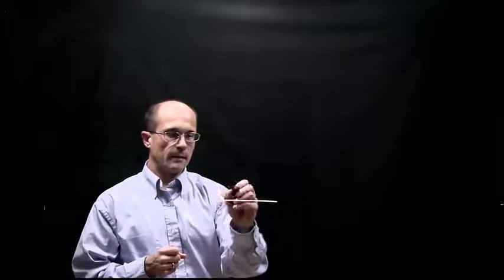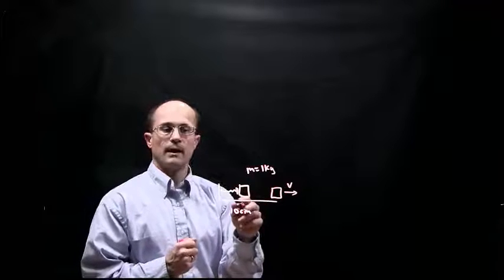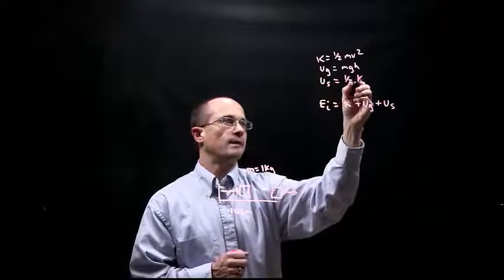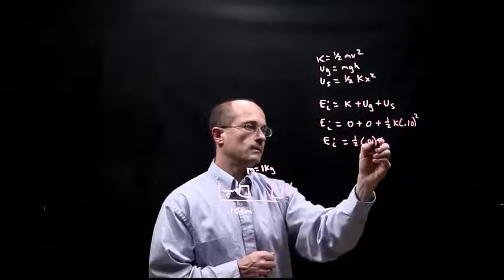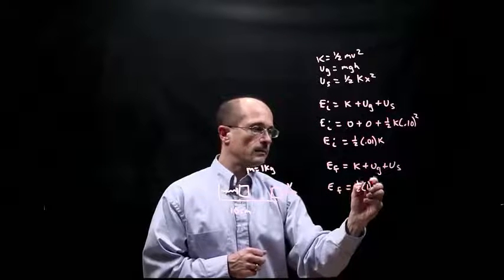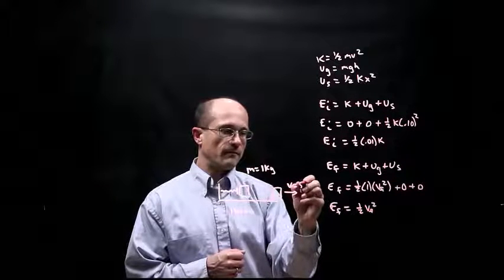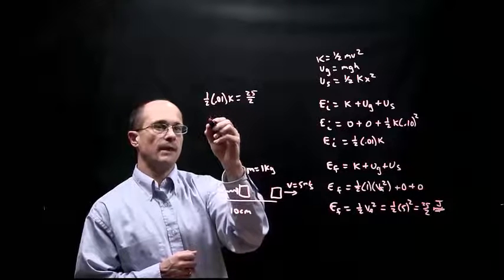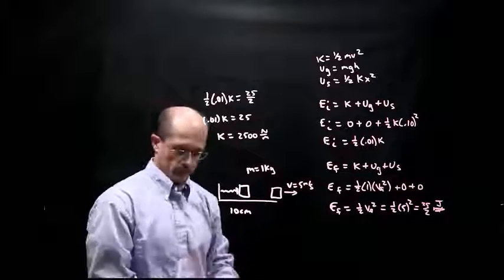energy conserve example5